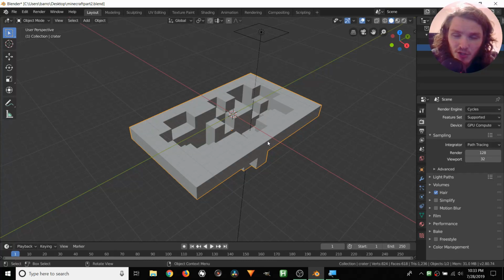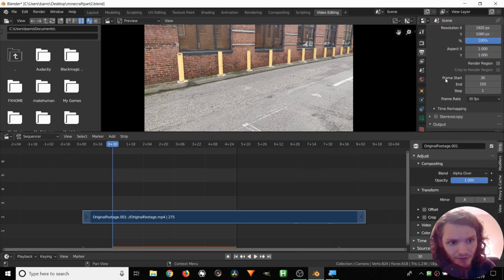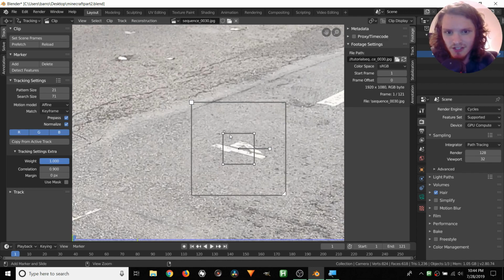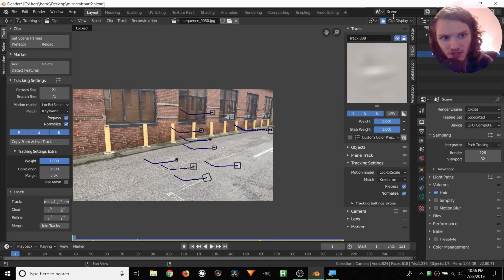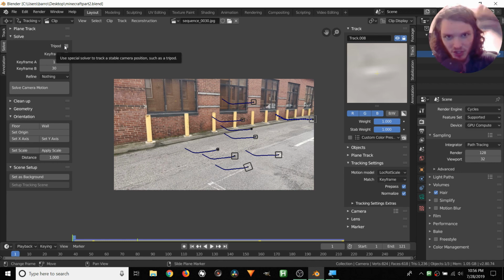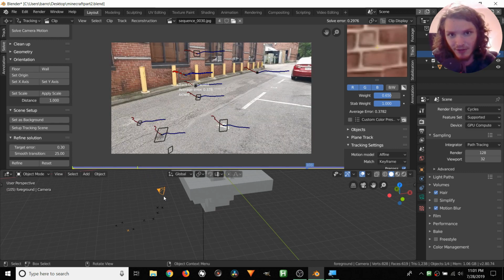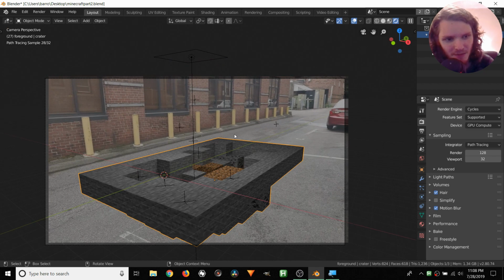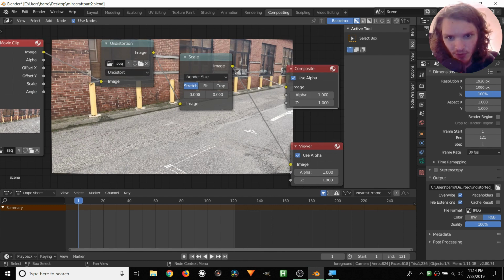Blender 2.8 Minecraft Earth Real Life #2: Camera Tracking Tutorial (Part 2 of 3)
This is the second part of a three part tutorial series where you will learn how to integrate minecraft elements into real world footage realistically. This is meant to mimic the tracking based solution found in minecraft earth.